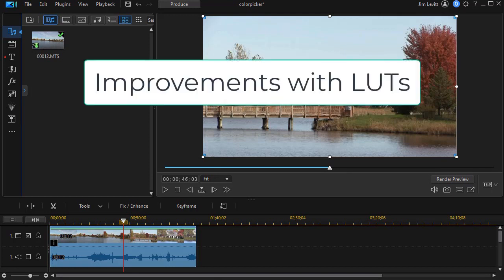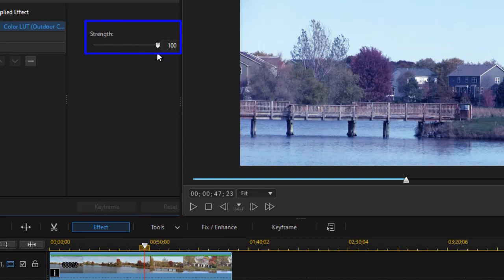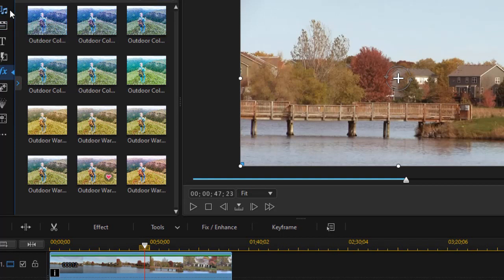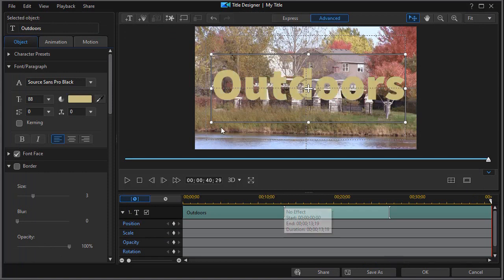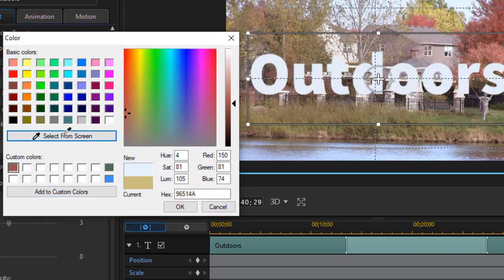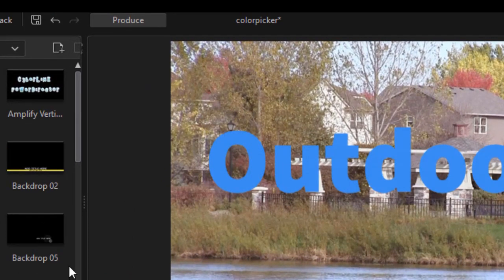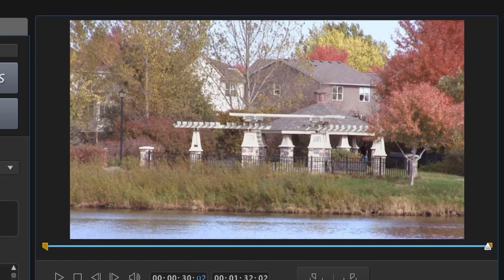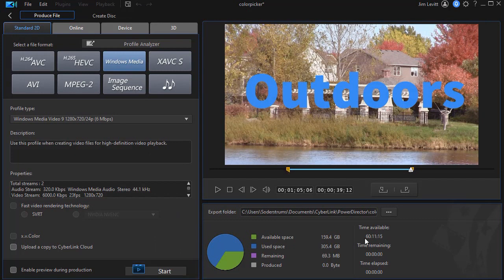PowerDirector - Enhancements to LUTs, Color Picker, and Range Production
For users of PowerDirector 365 there are several enhancements as of April 2021 that we highlight in this tutorial. Cyberlink has added flexibility to the use of LUTS, improved the Color Picker tool,  and offered a faster way to select a range when producing a video.